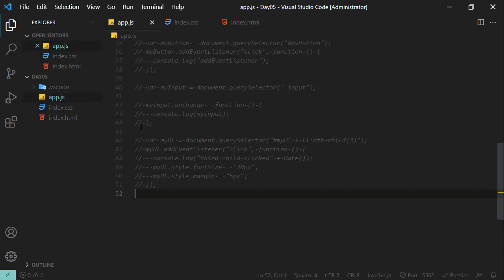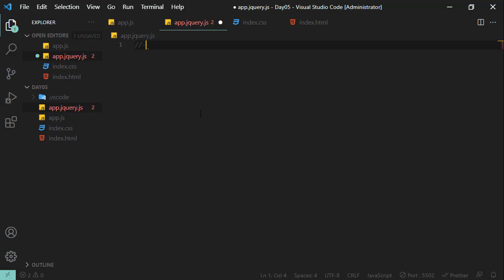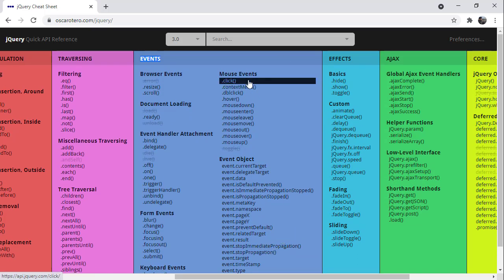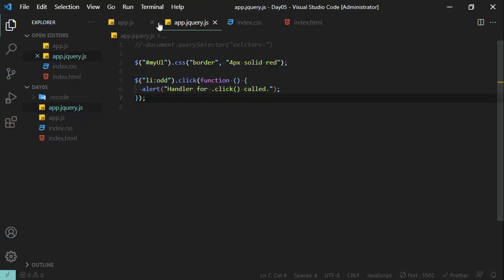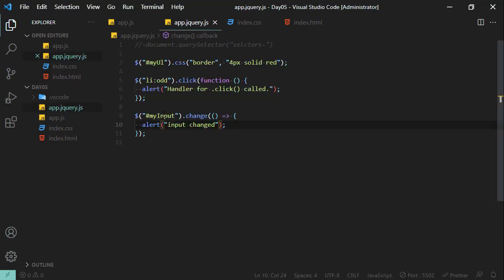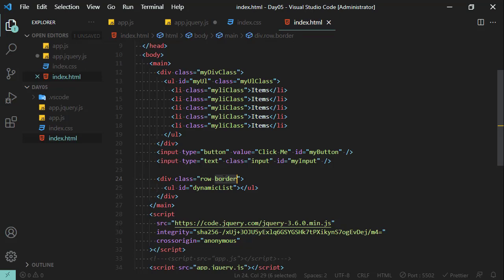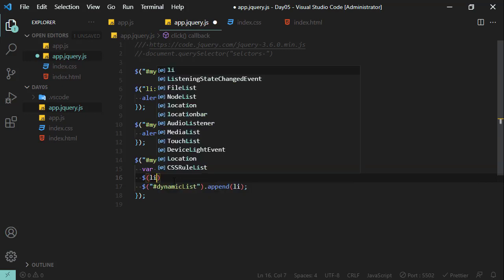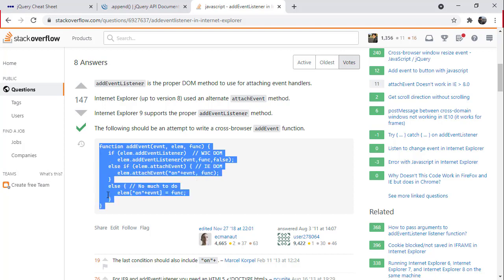Full Stack Developer - Day 05 - jQuery